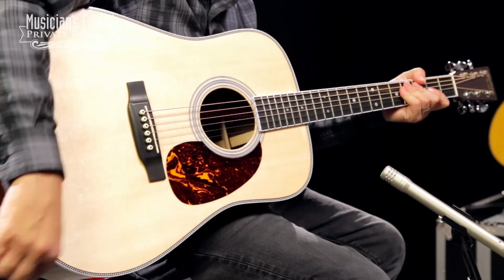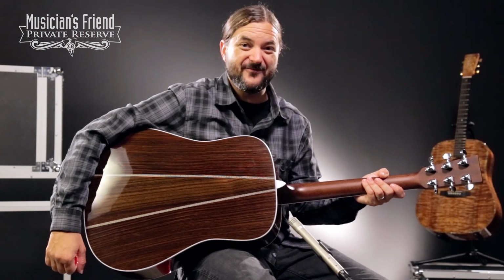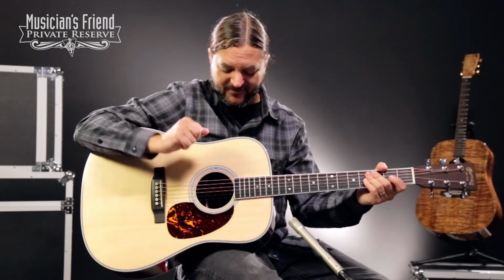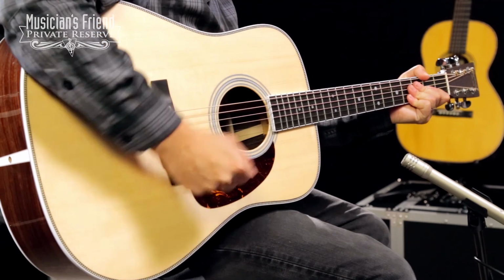Martin Standard Series HD-35 Dreadnought Acoustic Guitar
Recorded at Musician’s Friend in June 2015.